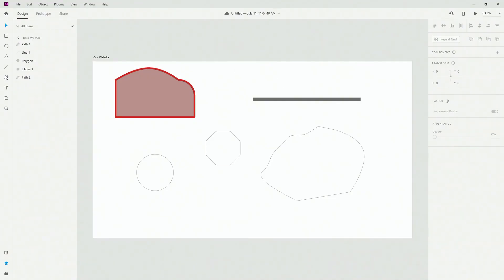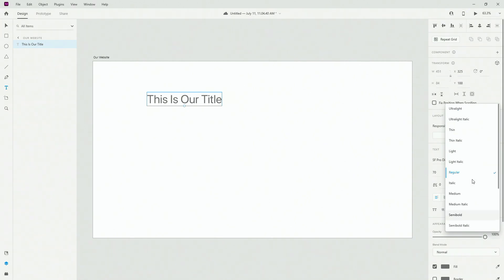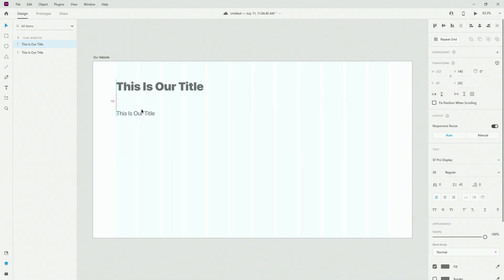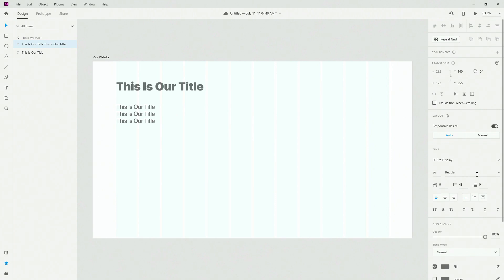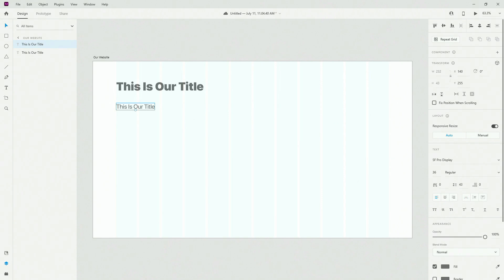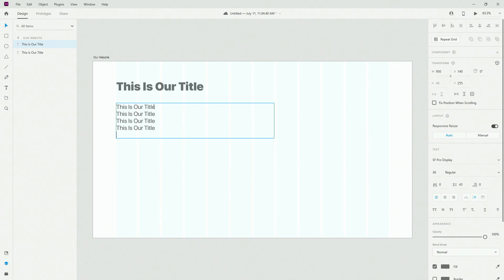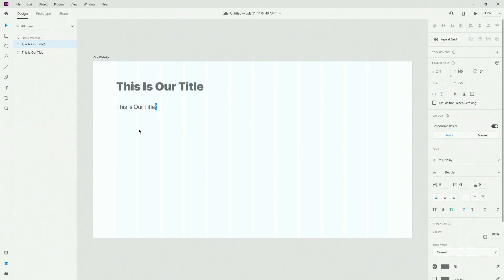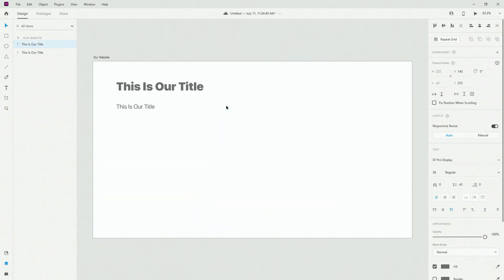Adobe Xd Basics Tutorial #8 - The Text Tool